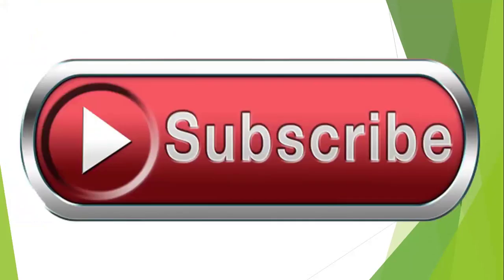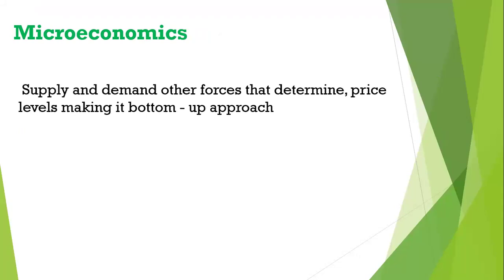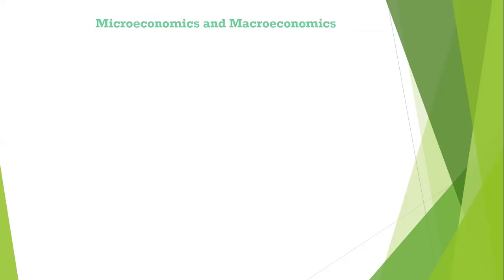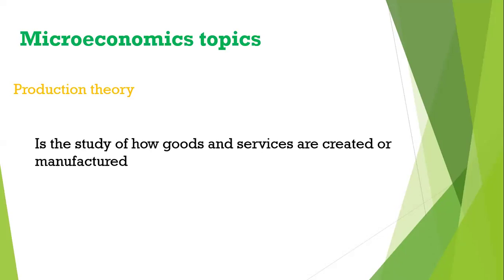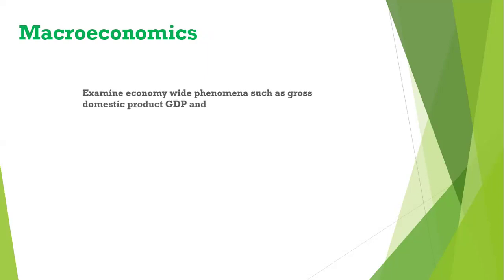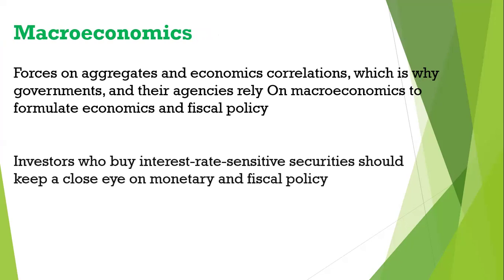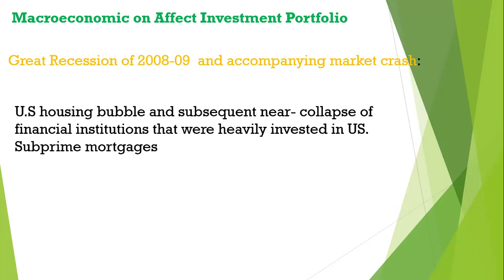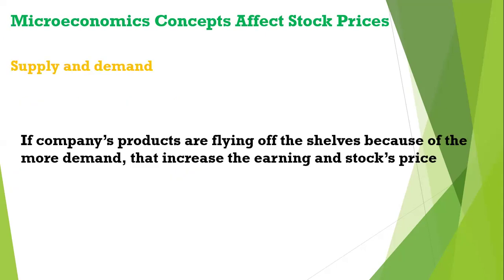Economics Concepts to Stocks investing and Trading